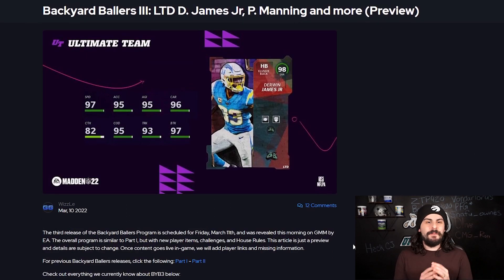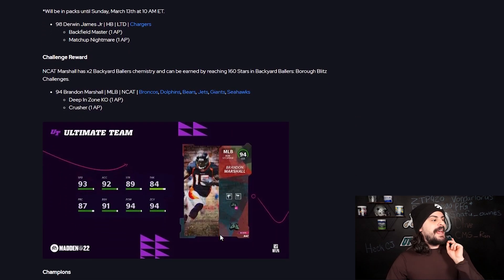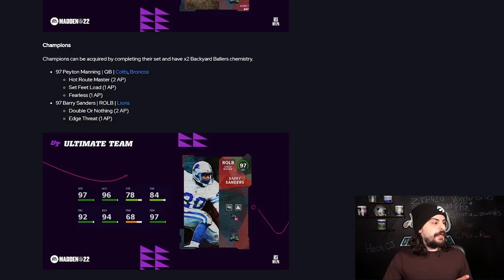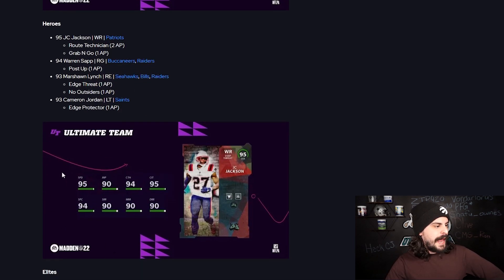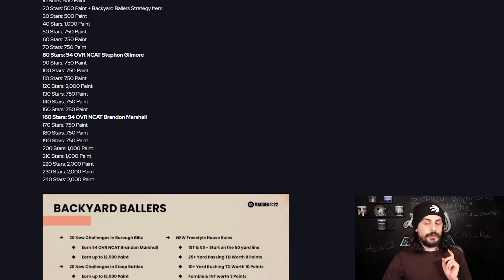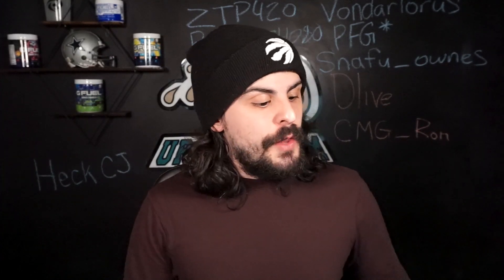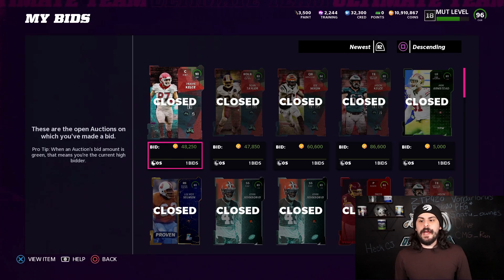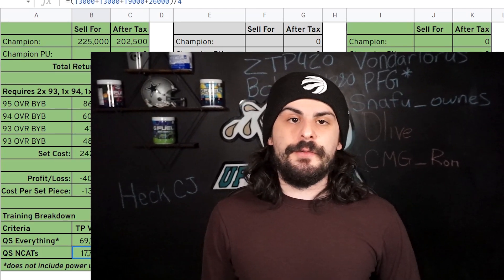DO THIS RIGHT NOW AND GET ALL THESE BACKYARD BALLERS FOR FREE | BACKYARD BALLERS COIN MAKING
SOCIALS